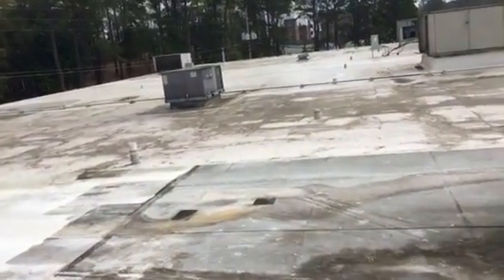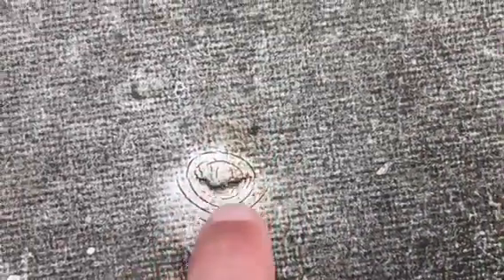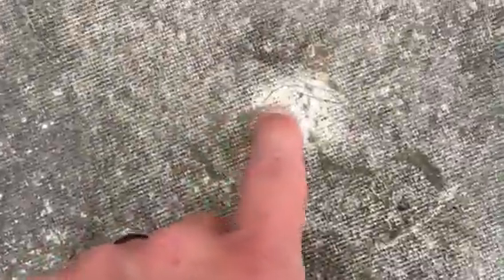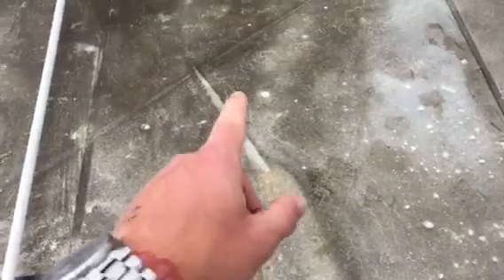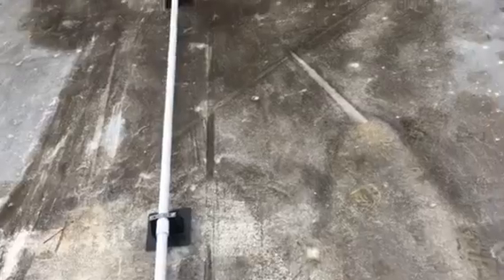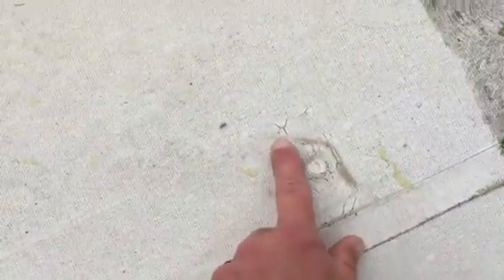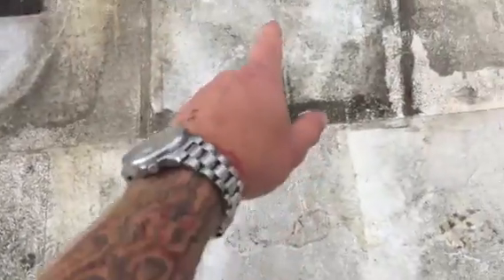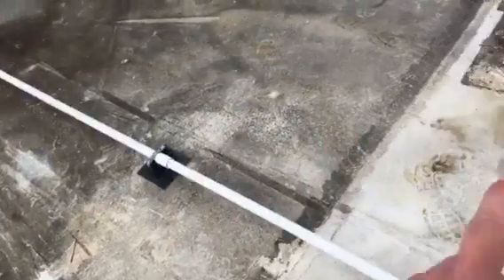2020 West Pensacola St. Citi Trend